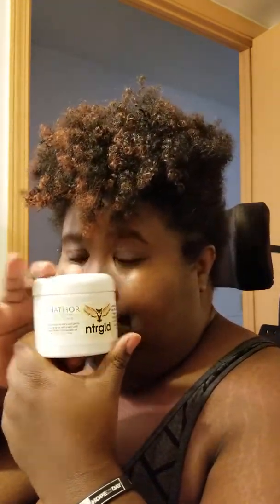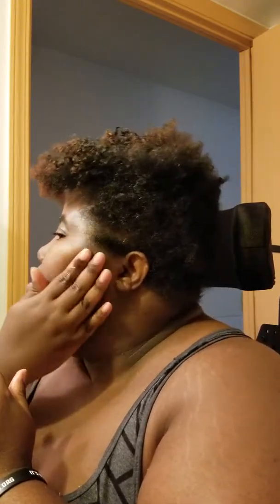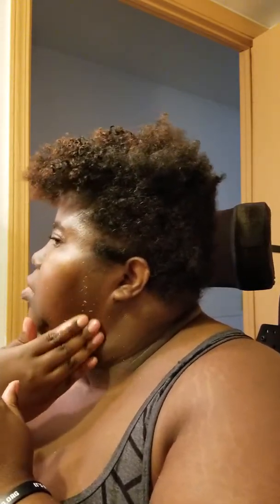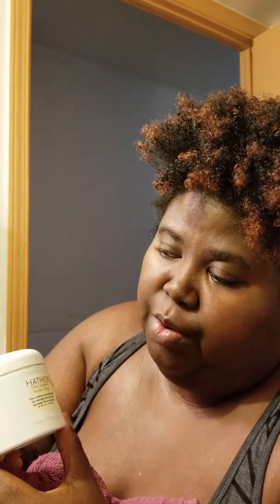Review: Neter Gold Hathor (tone evening) Facial Scrub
I, as a Neter Gold Ambassador, bring you... Hathor Facial Scrub! This stuff is love. Omg! It feels like you are giving yourself a massage. Feels like it is pulling the impurities out of my face. to get you all some.